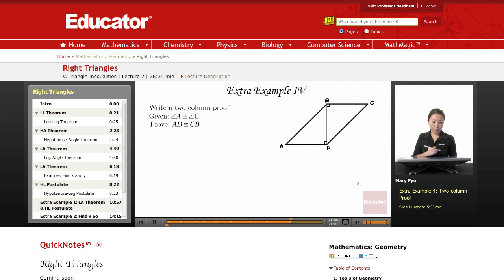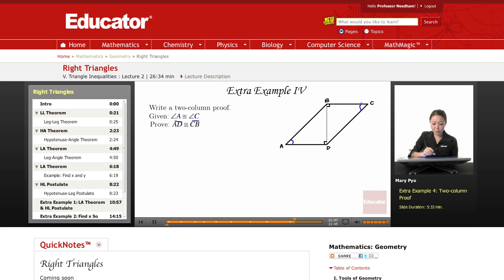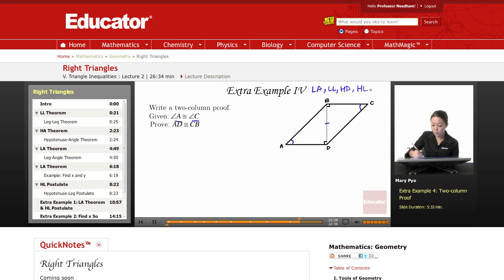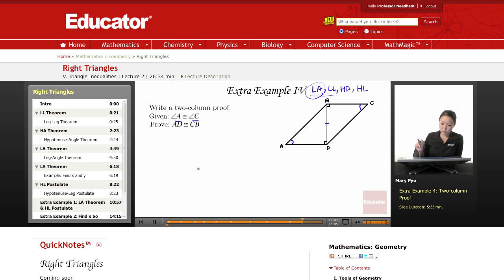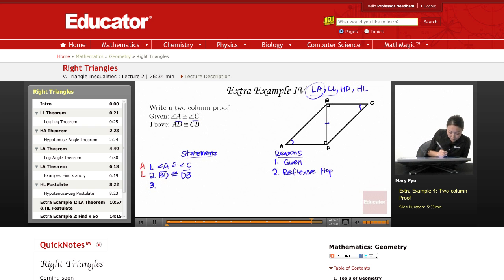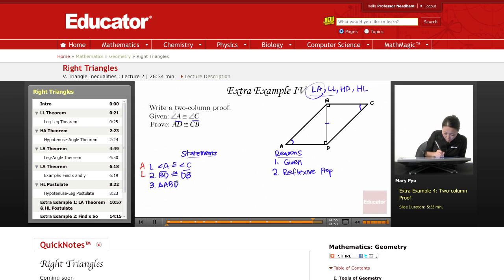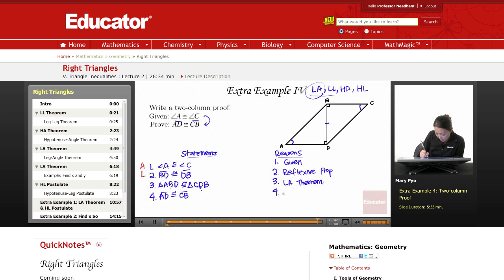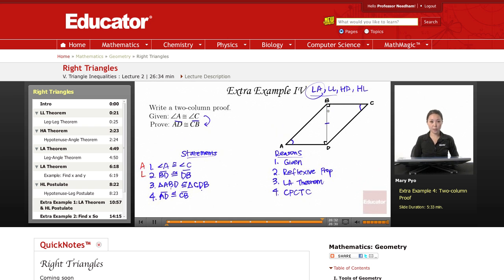Geometry: Right Triangles